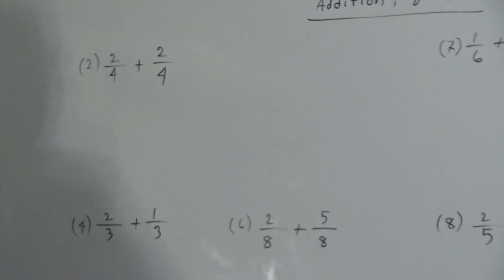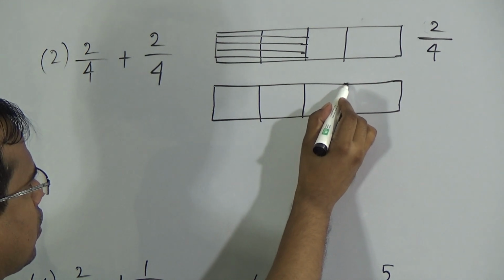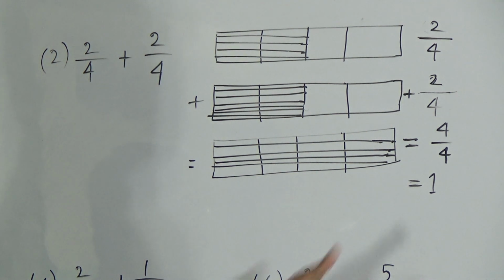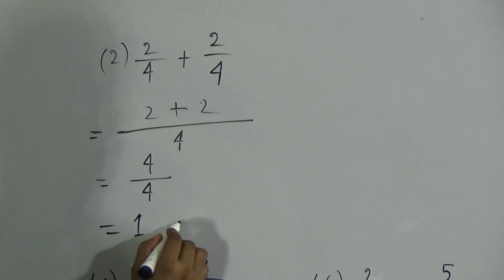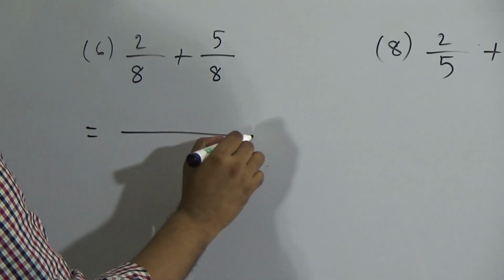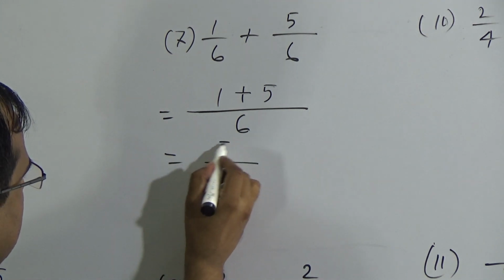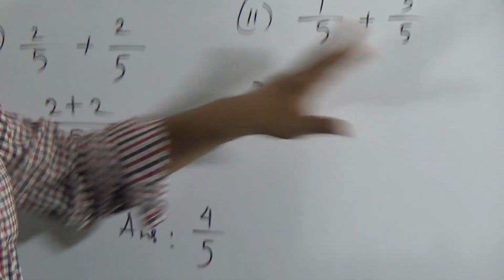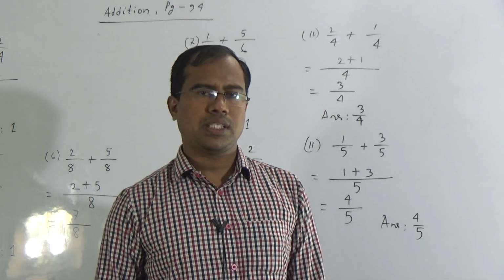Class: Three, Subject: Mathematics (Lecture- 04), Topic: Addition of fraction, Pg-94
Annual Term
Class: Three
Subject: Mathematics (Lecture- 04)
Topic: Addition of fraction, Pg-94
Teacher: Amir Uddin